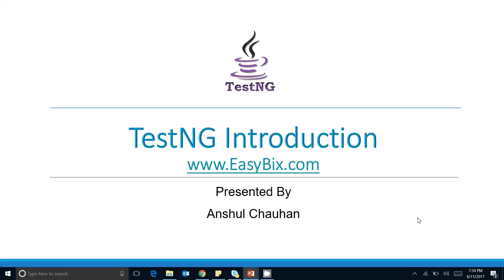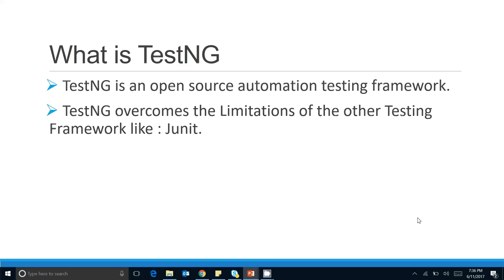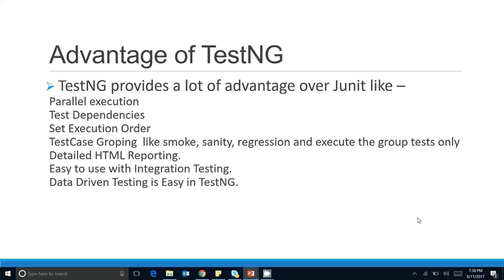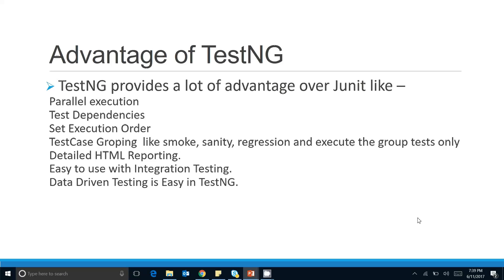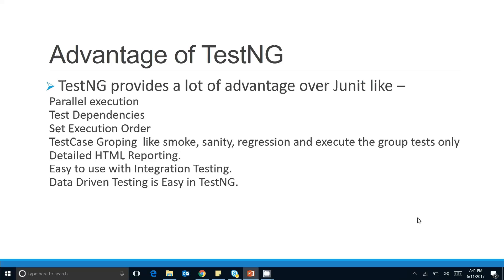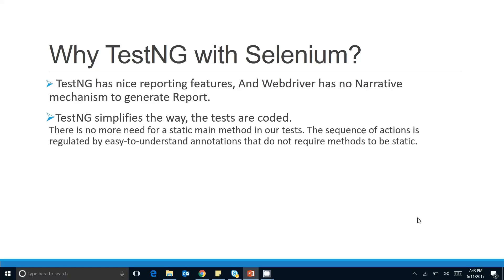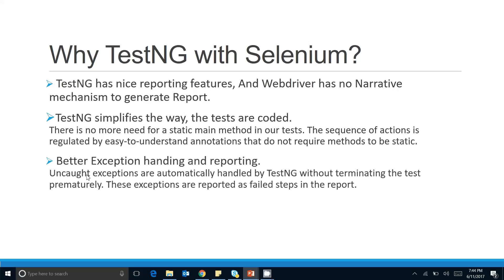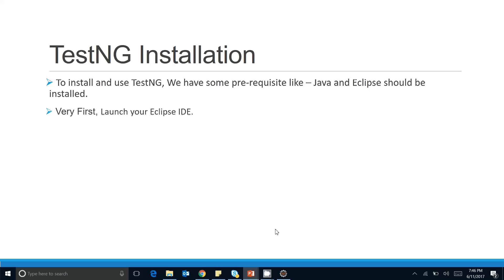Selenium Full Course - Learn Selenium in 48 Hours | How to Install TestNG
Selenium Certification Training will help you in mastering the various concepts of Selenium from scratch.

Selenium Training will help you master important concepts such as TestNG, Selenium WebDriver with Java, Selenium Grid, XPath and Waits, IFrames and Alerts in Selenium WebDriver 3, Selenium POM Frameworks, Selenium Data Driven Framework,  Selenium Hybrid Framework and so on.

This Selenium Certification Training is also a gateway towards your Automation testing career.

Selenium WebDriver with Java Training - Expert Level

One of the Biggest, Oldest and Most Demanding Selenium course on Udemy. Cover almost everything you need to Master in Selenium Webdriver & Automation Testing Framework designing like Hybrid Framework, Data-Driven framework, Cucumber BDD Framework.

Update: New Lectures added based on recent 3.5.1 WebDriver library update

YOU ARE ABOUT TO MASTER THE SELENIUM AUTOMATION.

Latest Addition: Complete Cucumber Framework from Scratch

Covers: TestNG, Selenium WebDriver, Selenium GRID, Selenium Framework Designing, All Major Selenium Automation Frameworks, Reporting, Live Projects, and Interview Preparation.

What makes this course unique from others

200+ Lectures, Around 48+ hours of Latest and unique content which you will not find in any other Selenium courses on Udemy. This course covers Basics + Advance + Architect level topics on Selenium and Framework designing.

You will also get Live support in your queries and project via interactive webinar sessions and Team Viewers.

From ground till sky level this course covers every concept in Selenium automation which is a need of current automation industry.

COURSE HIGHLIGHTS

TestNG / Seleliun WebDriver with all Advance level conceptsSelenium GRIDJUnit / TestNG, ANT, Report generation, batch executionSVN and MAVENGit, GitHUBContinuous Integration - Jenkins / HudsonData Driven FrameworkHybrid (Keyword + DataDriven) FrameworkPage Object Model with factoriesJava Collection Framework

Cucumber Framework Designing

Live Examples and Assignments

Not just the video lectures you will see the entire coding part done step by step and the lectures are explained in a very detailed and practical approach is taken in every example by the trainer.